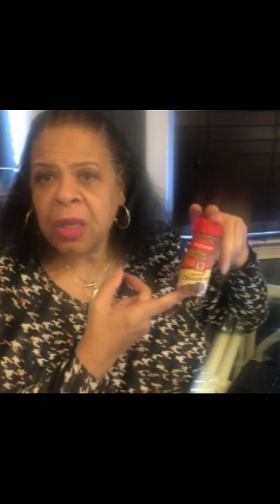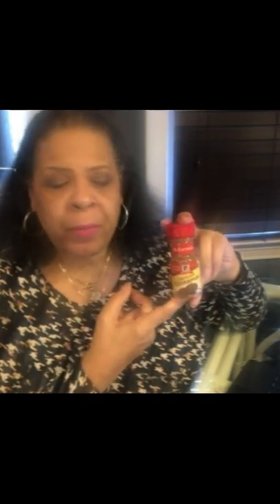Meso Talks Substituting Spices and Comments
Meso Favorite Products:
cardamom